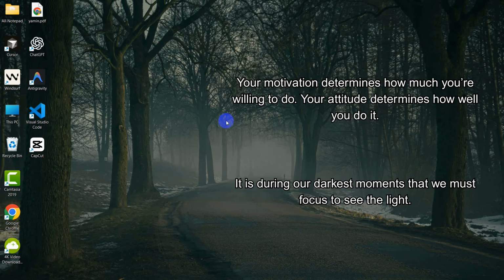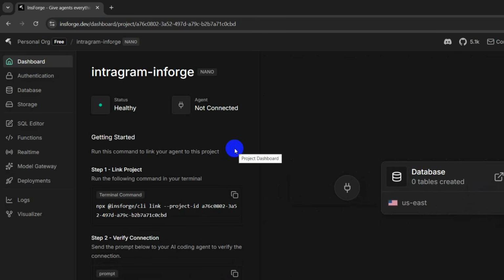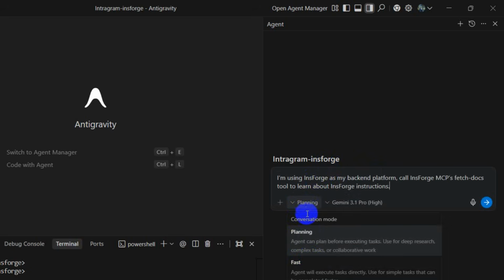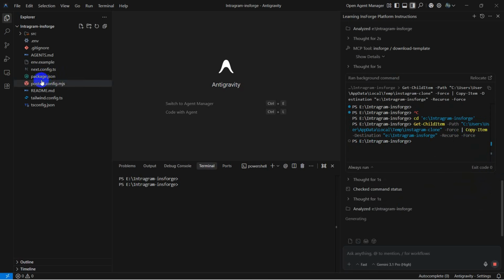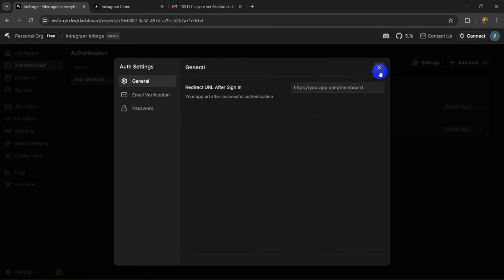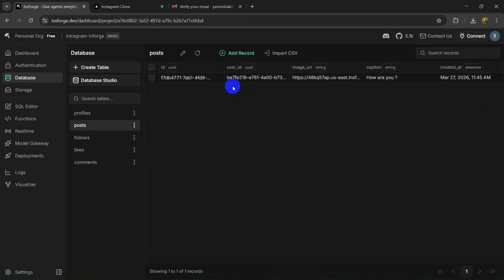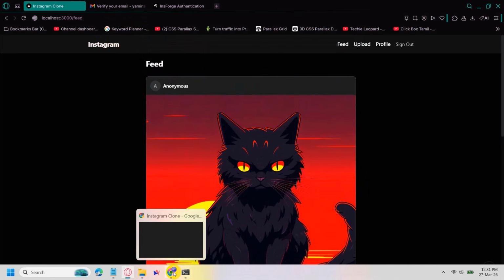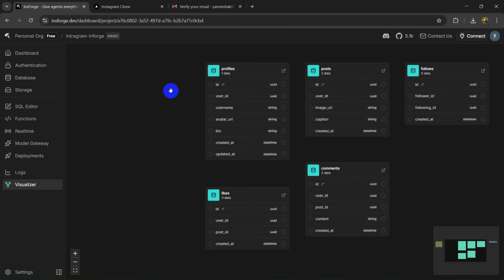How I Build Instagram Clone Easily using AI - Antigravity + Insforge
🔥 Want to build your own Instagram clone without coding? In this video, I’ll show you how to create a fully functional social media app using **Antigravity + InsForge** — step by step!

You’ll learn how to:
✅ Design a modern Instagram-like UI
✅ Set up backend with InsForge
✅ Add authentication, posts & feeds
✅ Connect everything easily (no complex coding)

Perfect for beginners, developers, and anyone who wants to launch their own app fast 🚀

💡 Why use Antigravity + InsForge?

* Build apps faster with AI
* No need for complex backend setup
* Scalable & beginner-friendly
* Perfect for SaaS and startup ideas